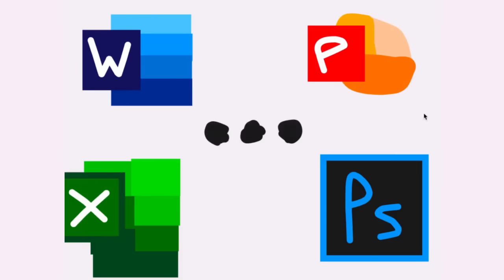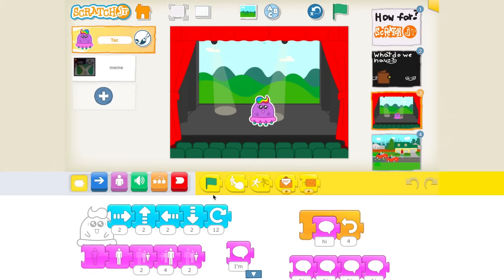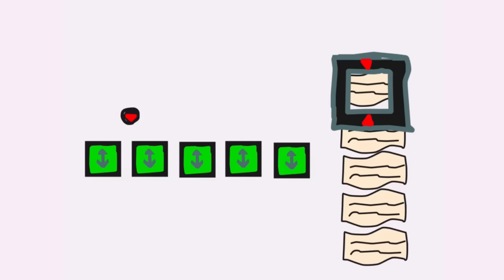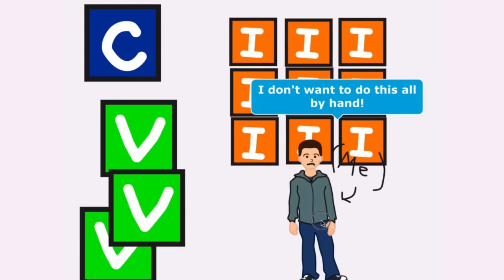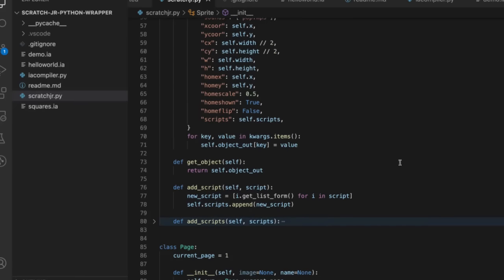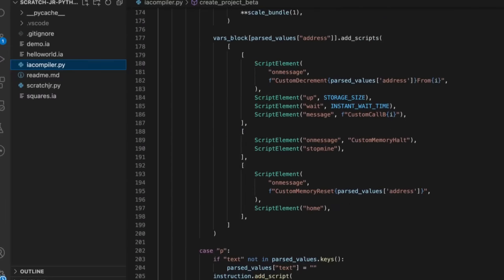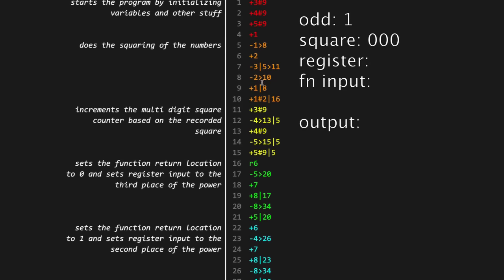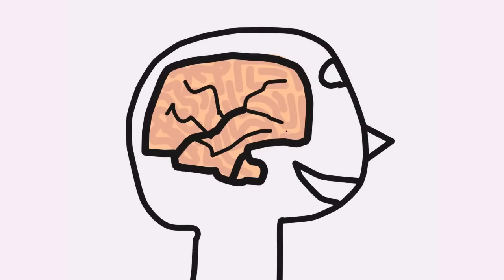How far can we push ScratchJr?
What do you think I should try programming in ScratchJr next? Should I make a whole new programming language dedicated to it? You tell me in the down below! I read all the comments!

Hey guys. It's been a while. A long while. I like making the second paragraph a lot more down to earth for the people who actually care, so I can explain why this video took so long to make. I wanted to make a longer video, and I've had three ideas so far for a longer video. One about ISP, one about Word Hunt, and finally one about ScratchJr. I have a full script and story board for the ISP video, but it foundered and died in my interest. The programming side of the Word Hunt video was fully completed, but I never succeeded in making a script. I worked on this for the past 6 months, and recently started really putting my free time towards it so that it could finally get out. You may be asking, "why did it take you approximately 1 month per minute of video?" Well, I'm busy. I had marching band, I'm taking AP Chem, AP Stat, and planning dual enrollment, and do much more. I'm also a master procrastinator. The main reason is the latter reason. It truly does mean a lot to me.

0:00 Introduction
1:02 Brainstorming
3:25 Python Code
5:30 Squares Code
6:44 Conclusion